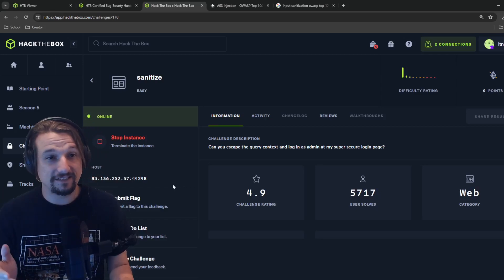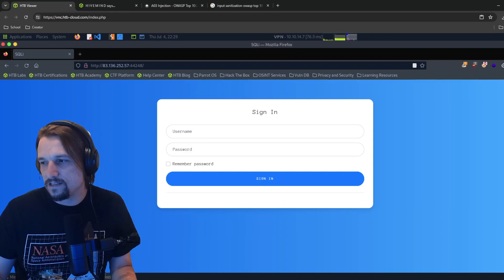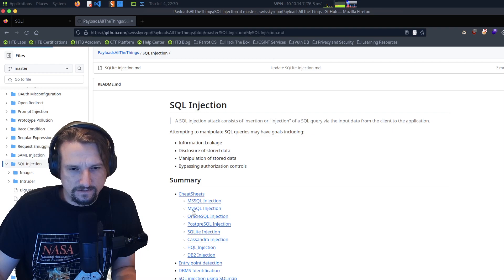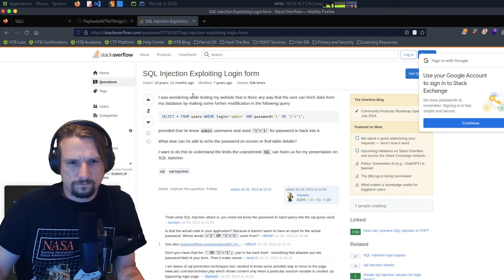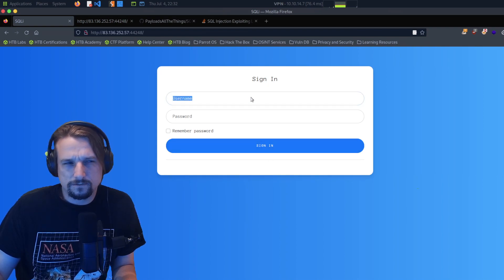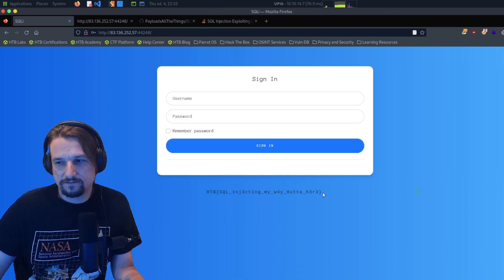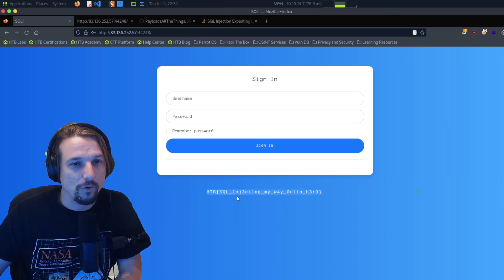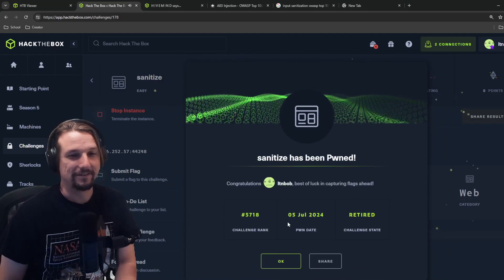Hack The Box CBBH Prep: SQL Injection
In this video, we dive into SQL injection techniques using a Docker-hosted Pwnbox environment. Starting with a login page hinting at SQL injections, we demonstrate manual input of SQL commands inspired by the 'Payload All The Things' resource. The session covers the importance of databases and includes a step-by-step guide on achieving a successful SQL injection to capture a flag.

Learning Objectives, Organizations and Companies Covered:

- Learn how to practice ethical hacking safely
- Learn about the OWASP Top 10
- Navigate Hack The Box 's Hacking Labs platform
- Navigate the Linux command line
- Practice SQL Injection against a login form
- Utilize Payload All Things to discover manual SQL injection commands we can try

Video Created by:

Robert "LTNBOB" Theisen

Chapters

00:00 Introduction to SQL Injection
00:08 Setting Up the Environment
00:56 Exploring Payloads and Tools
02:13 Manual SQL Injection Techniques
05:09 Understanding the Importance of Databases
05:50 Capturing the Flag
06:16 Conclusion and Reflections